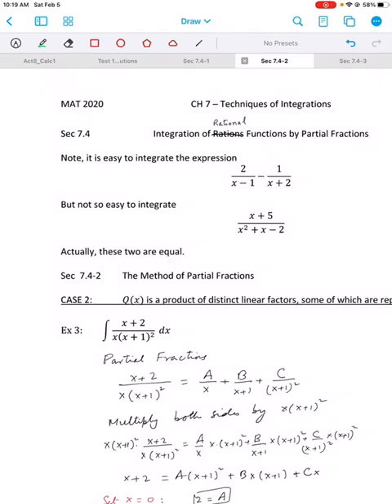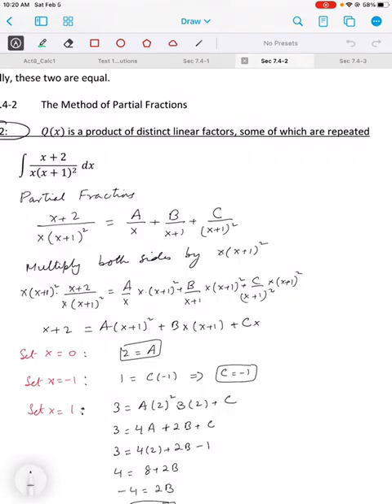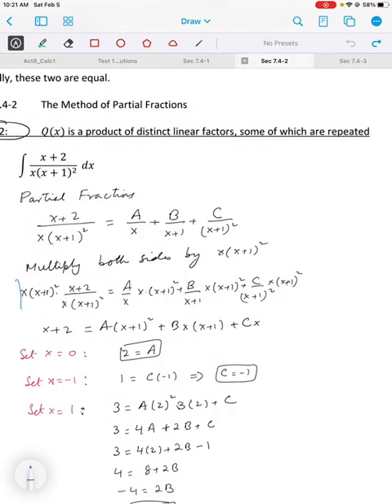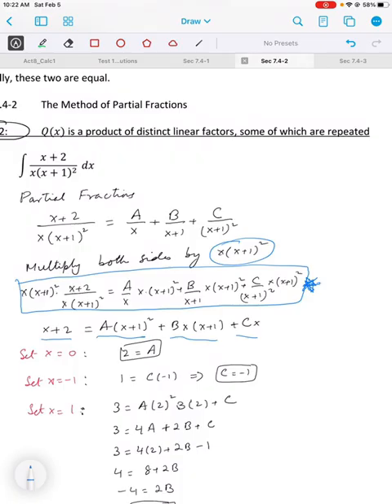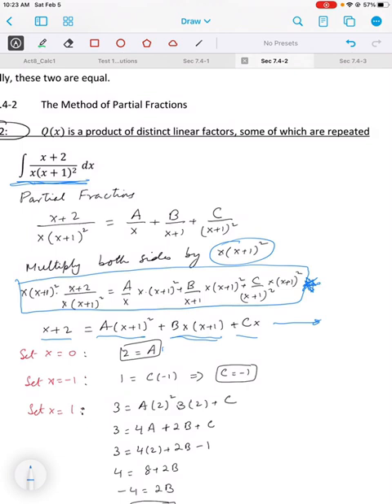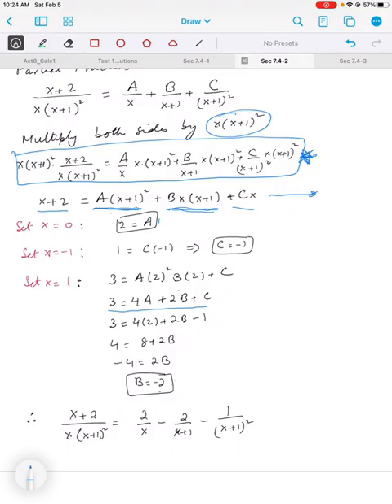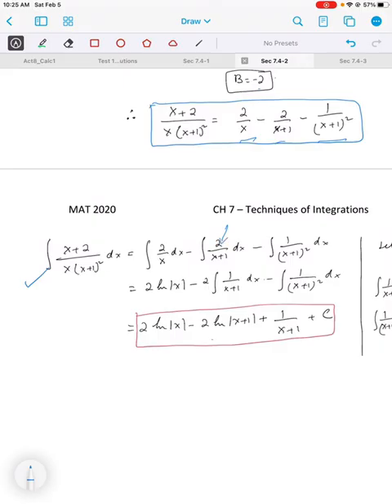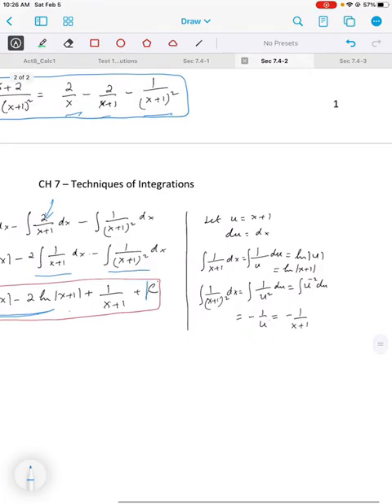Calc II Sec 7.4 Integrating Rational Functions Video 2